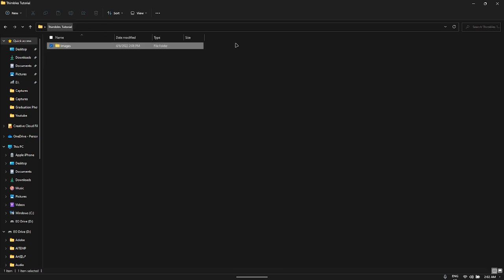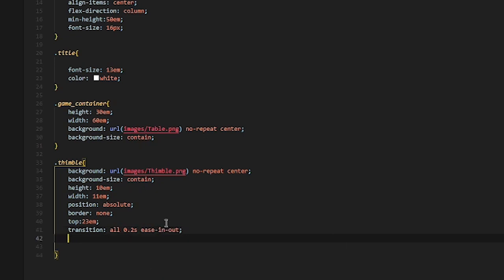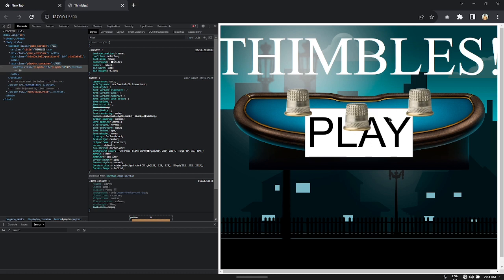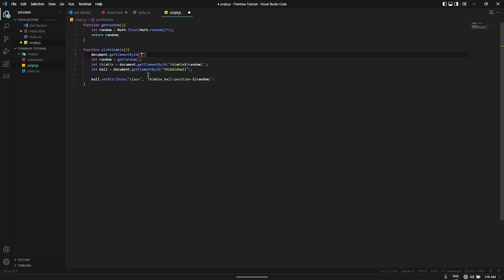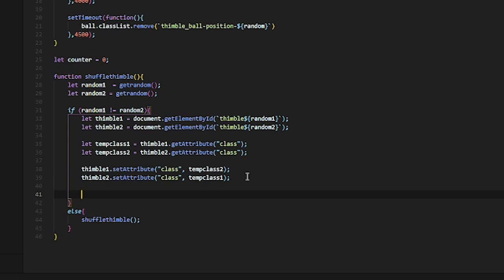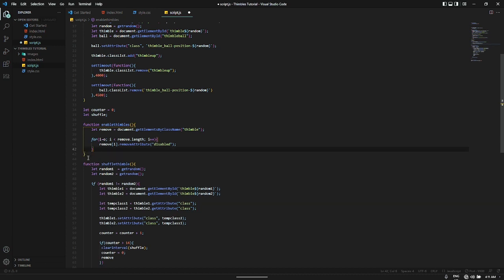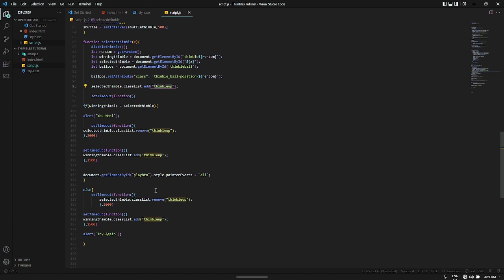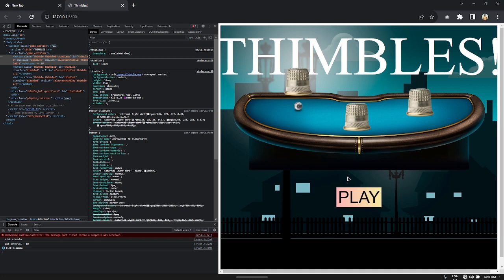CODING THE GAME OF THIMBLES | JAVASCRIPT, HTML, CSS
Source Code (leave a star 😉)

In this video, we will be build a clone of the game of thimbles together.

0:00 - Intro
0:19 - Setup
1:33 - Html
8:02 - CSS
48:21 - Summary
56:09 - Javascript
2:34:59 - Final Result